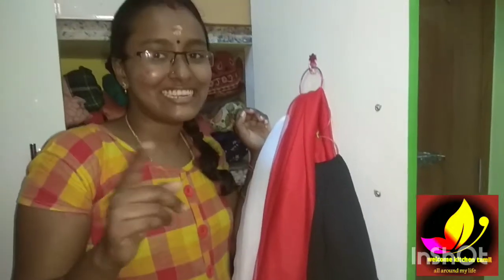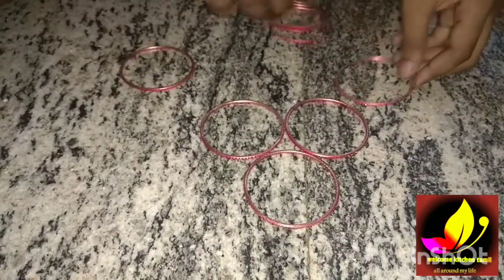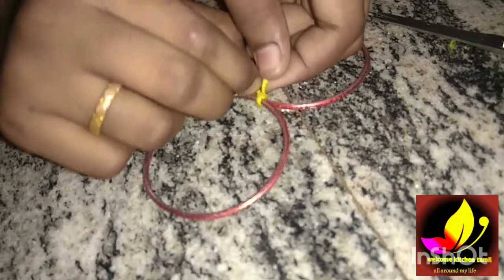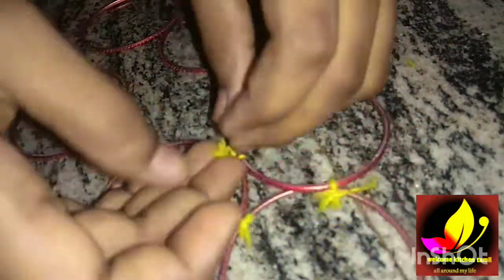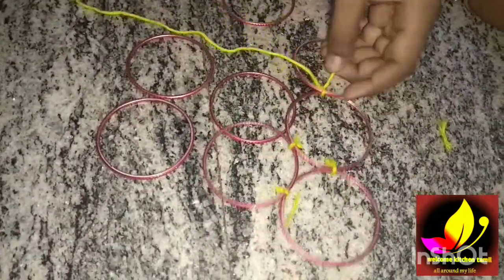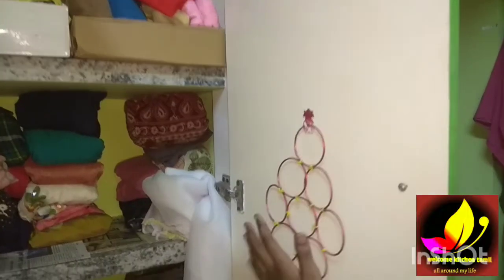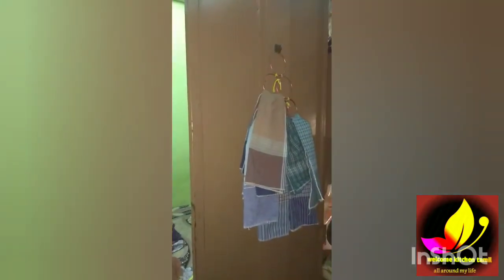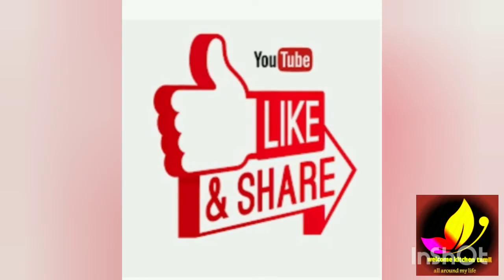Bangle diy organiser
Welcome kitchen Tamil,Bangle diy organiser